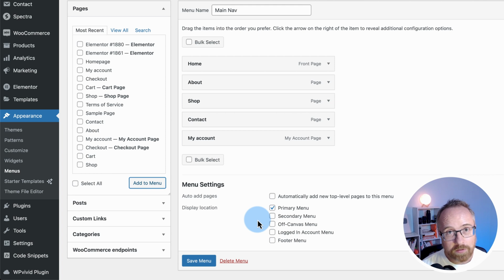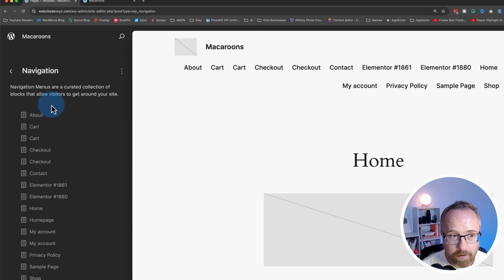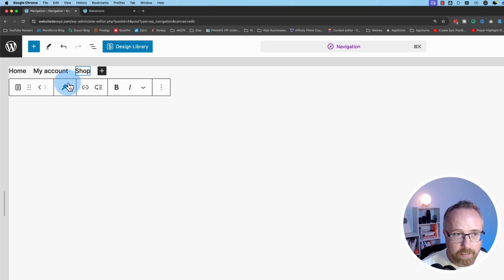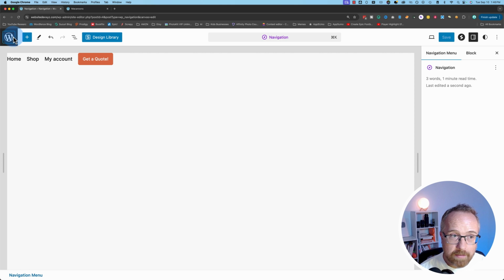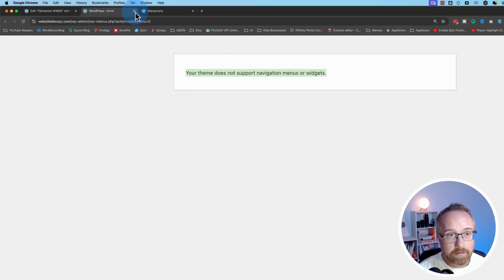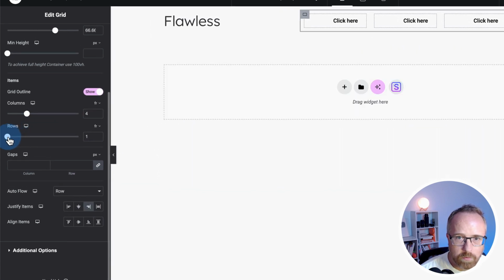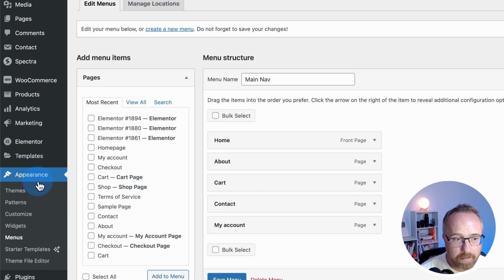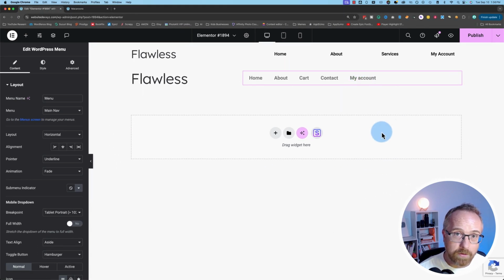How to edit the menu in WordPress 6+ (2025) + Elementor | 3 ways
Are you missing the Menus option under "Appearance" in the WordPress dashboard? Then this video is for you. There's a new way to edit menus in WordPress, so now there are 3 in total. Unfortunately the new one (which will be the main way going forward) doesn't work in Elementor. Luckily I discovered a menu hack for you! I show you all of it in this video. If you want to know how to edit the menu in WordPress 6+, then watch this video.

PRODUCTS AND GEAR MENTIONED IN THIS VIDEO

✨GRAB YOUR PRICELESS WORDPRESS CHECKLISTS FREE

Logi LG Webcam:

Yeti Mic:

Neewer Ring Light:

LED Flood Light:

Newer Softbox Lights:

Autonomous AI desk:

⏰ TIME CODES ⏰

00:00 - The old way to create menus
00:48 - New menus - block themes and FSE
04:40 - FSE menus don't work in Elementor
05:34 - Elementor menus workaround
06:00 - 1. Creating an Elementor menu manually
08:07 - 2. Theme swapping menus
09:43 - Why this work around works